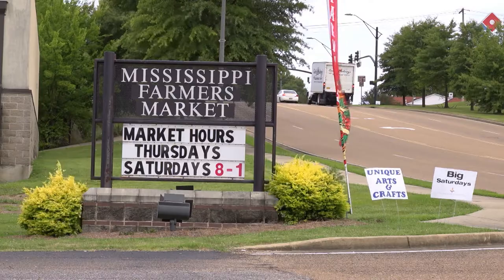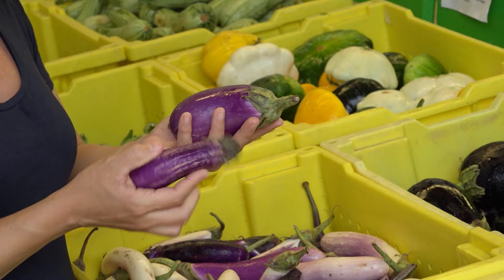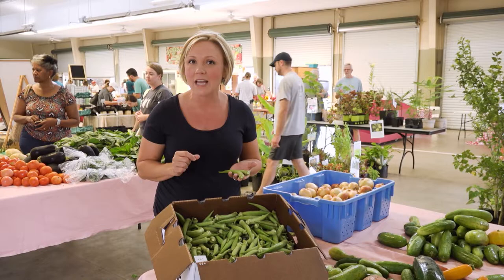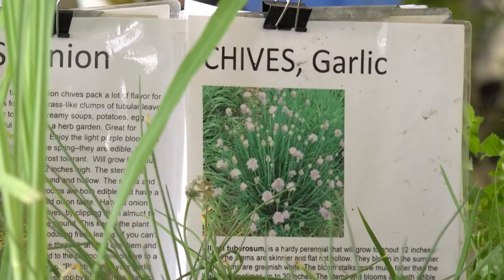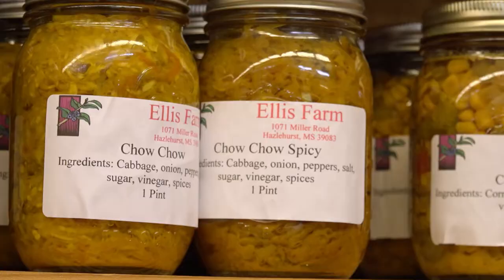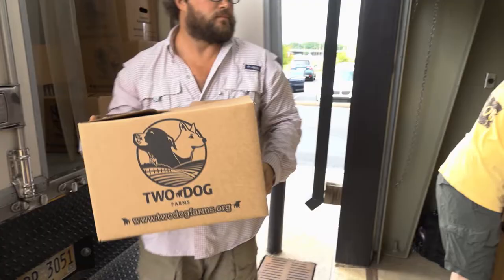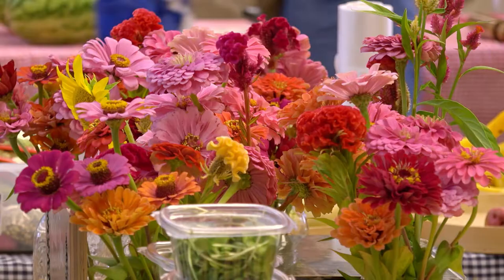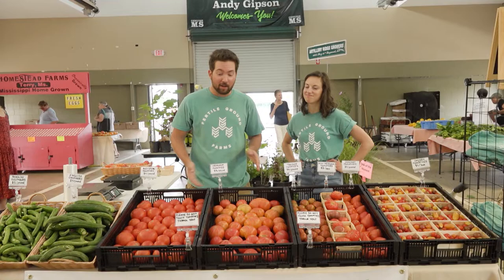Jackson Farmer's Market | Fit to Eat | MPB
Registered Dietitian Rebecca Turner shows us around the Mississippi Farmer’s Market in Jackson, and tells us how to properly store produce.